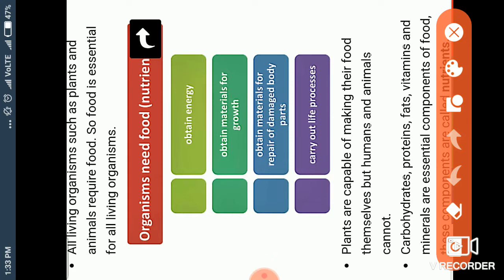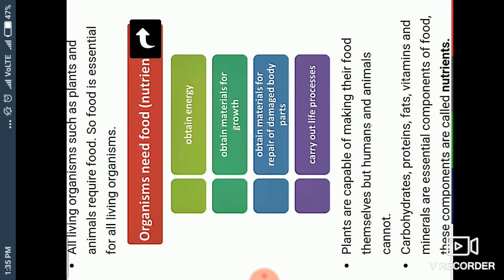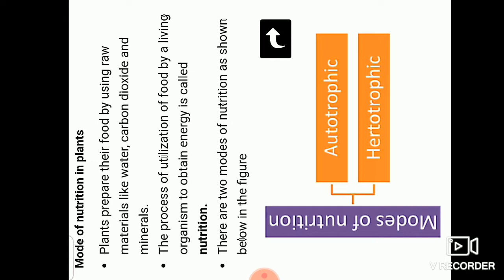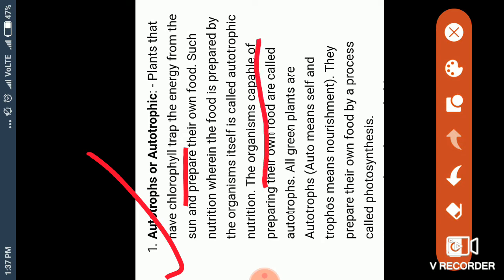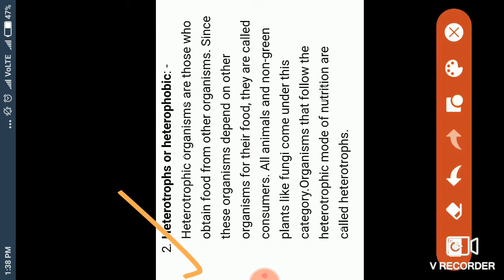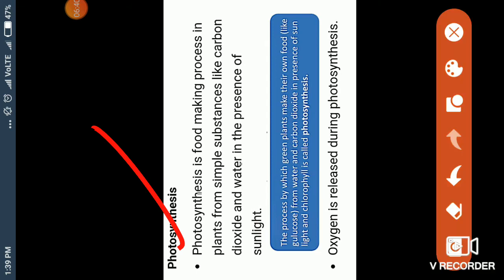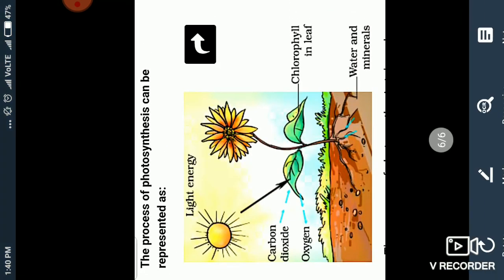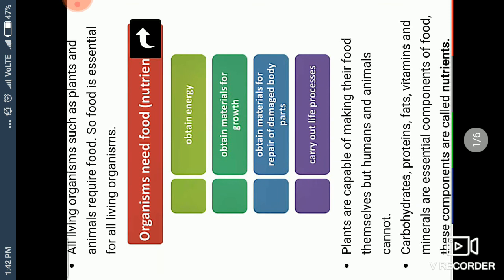nutrition in plants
online study with vinay